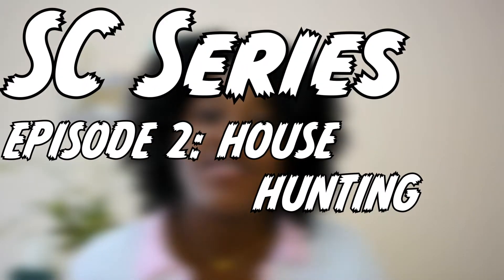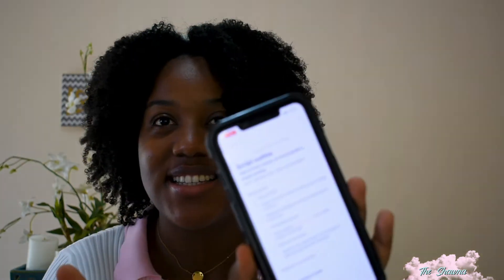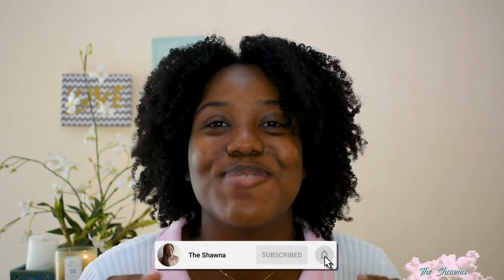HOW TO FIND A HOUSE IN CUBA |SC Series 🇨🇺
Hi Guys!
Welcome to episode 2 in the Surviving Cuba Series. I tried to answer all the frequently asked questions that I receive so if you can think of any more comment them below. 🔆

LIKE this video if you learned something new and leave suggestions for future content you would like to see from me.

FAQS:
Age: 24
Nationality: Jamaican and proud but living in Cuba
Course: Medicine